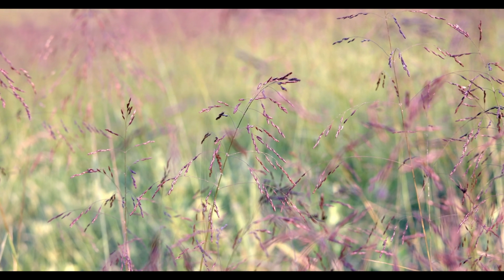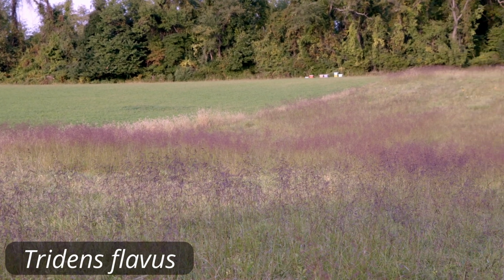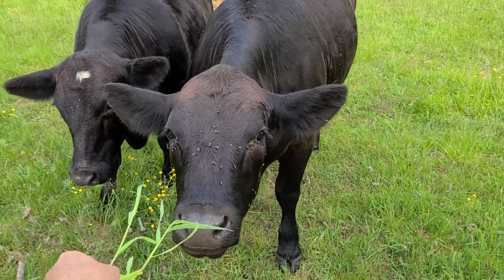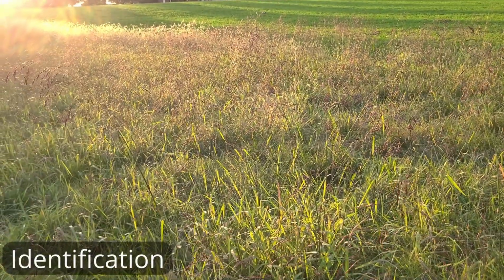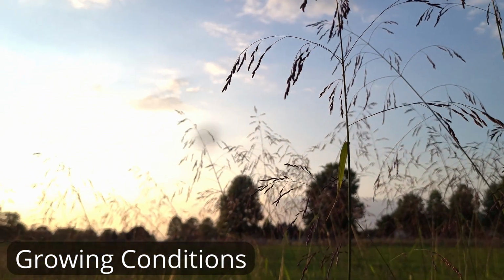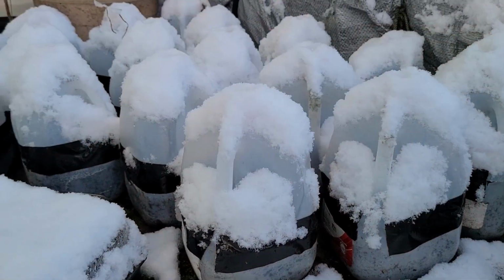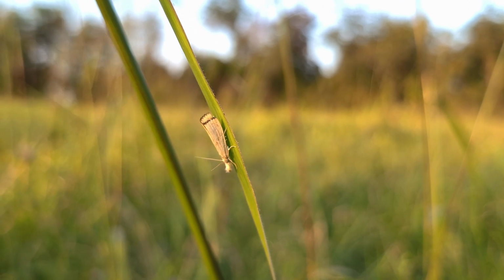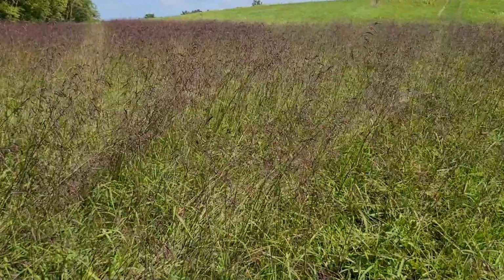Purple Top Grass - Tridens Flavus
This is a complete profile on the native grass known as Purpletop, Tridens Flavus.  See digital table of contents below.

00:00 - Intro
00:57 - What is Purpletop?
01:24 - Benefits
03:15 - Identification
04:17 - Growing Conditions
04:34 - How to Save Purpletop Seed
04:50 - How to grow from seed
05:44 - Wildlife associations
06:16 - Landscaping
07:10 - Review

Quick reference to my article on this plant with all the growing information: